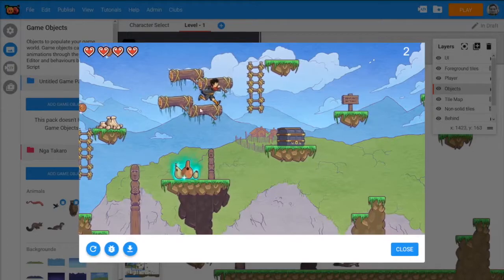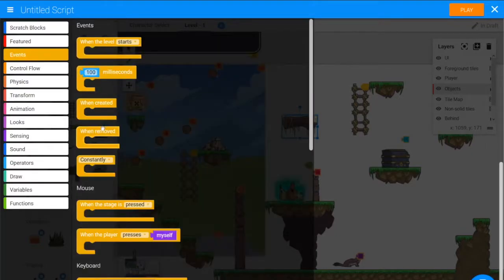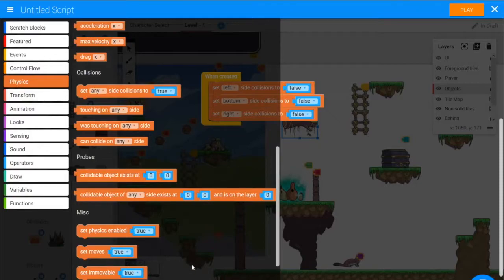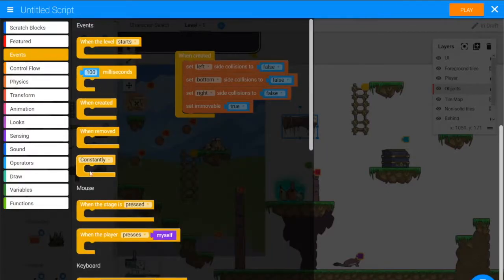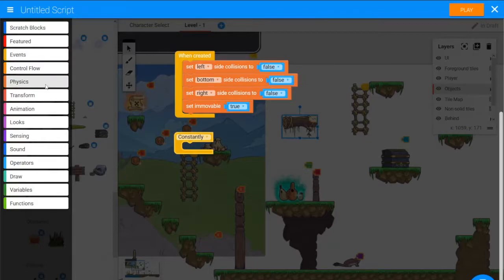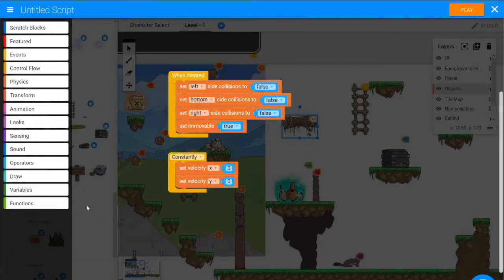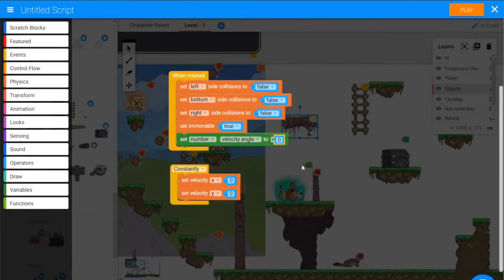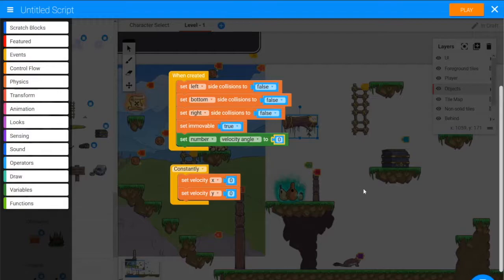Circular Moving Platforms Part 1